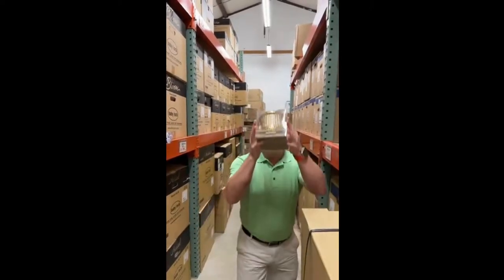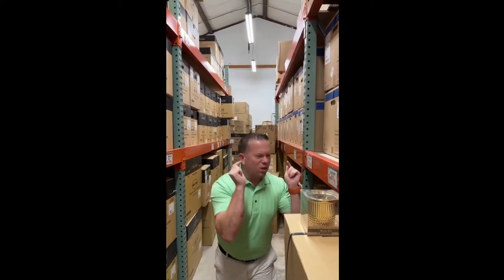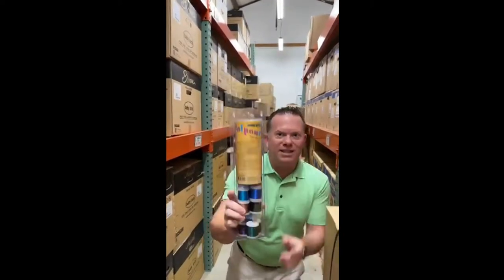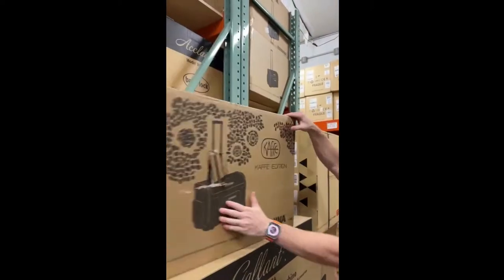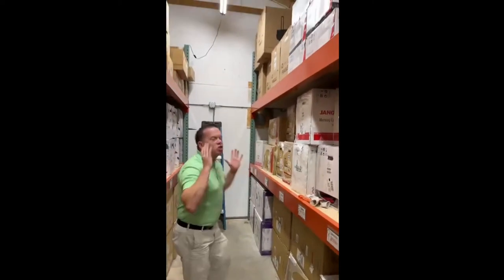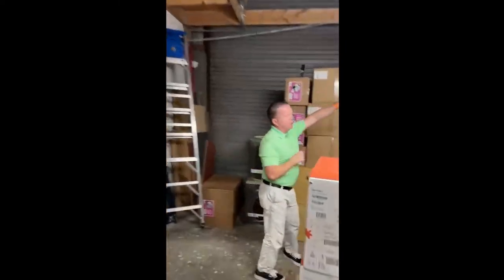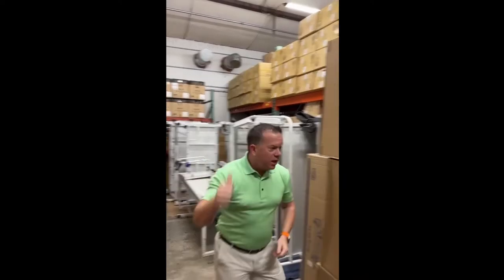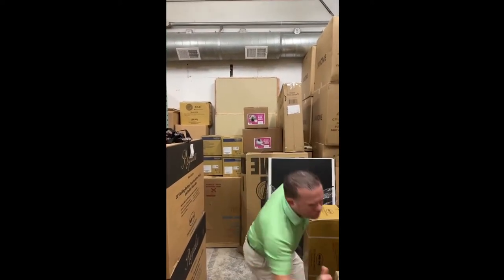BLACK FRIDAY PRICES ON NOW!!!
SAVE Stores is kicking off our Black Friday prices early. Save NOW on the machine of your dreams and get it at special prices with FREE bundles before they are on backorder. Our warehouse is stocked to the rafters but it will not last.
FREE sewing machine carry bag on all machines up to $799. $50 Value
FREE Sewing or Quilting Starter Kit on machines $800 - $1999. $100 Value
Get BOTH Kits for all machines over $2000. $200 value